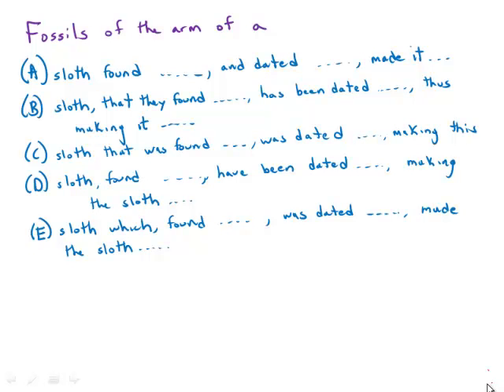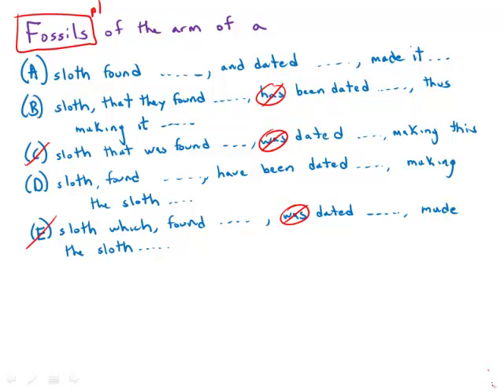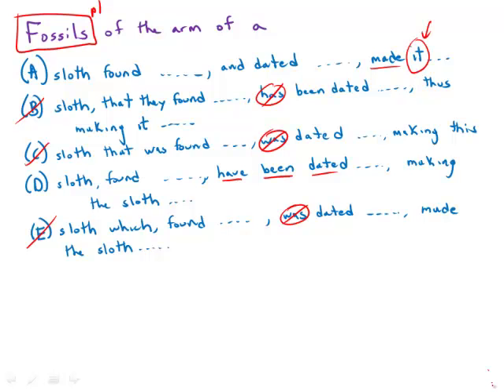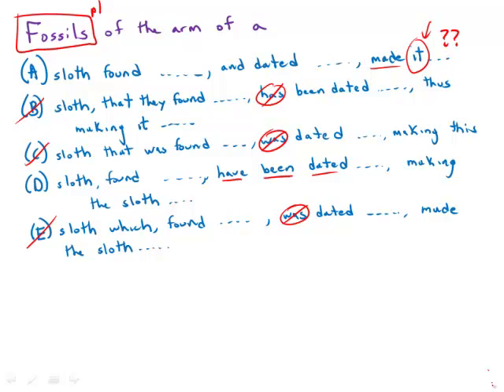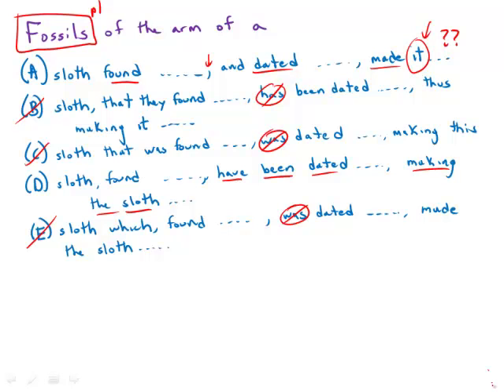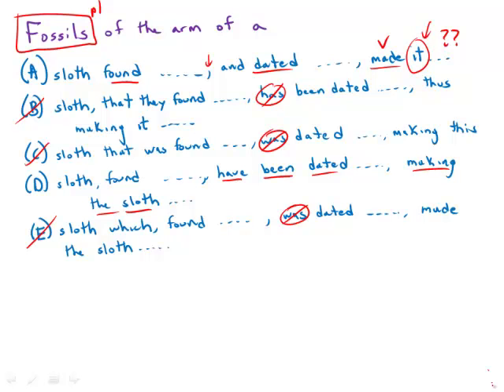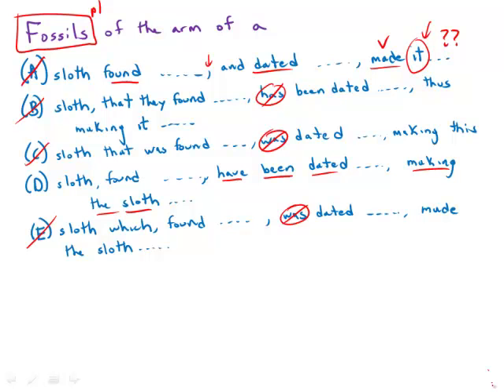GMAT Official Guide 13: Sentence Correction 81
This is a video explanation to a Sentence Correction question in the 13th Edition of the GMAT Official Guide, available here: